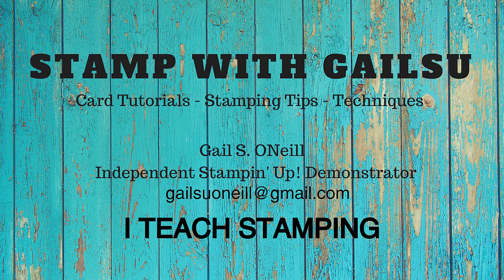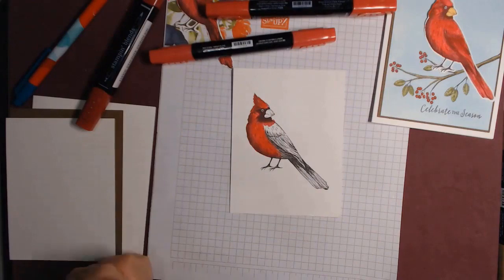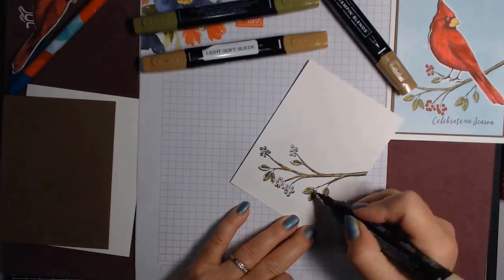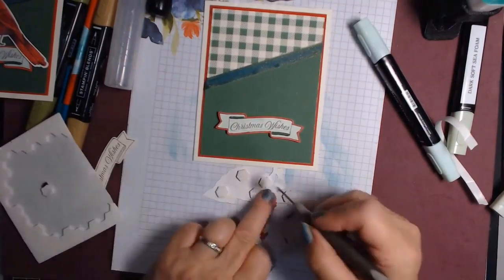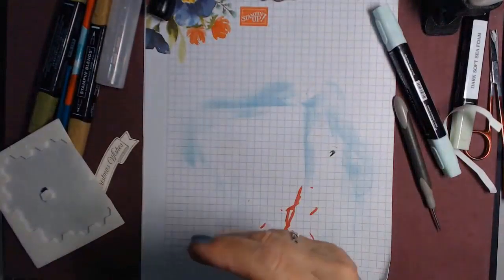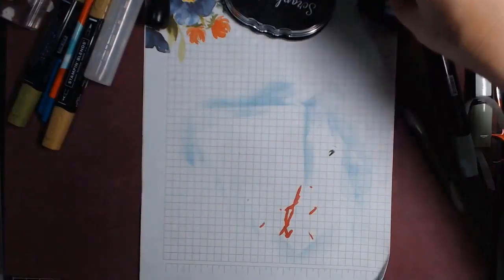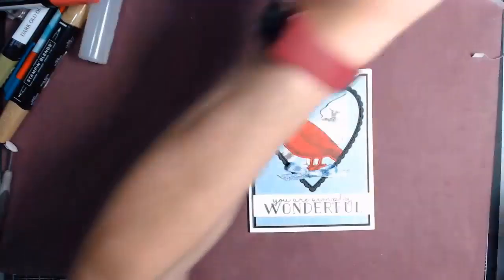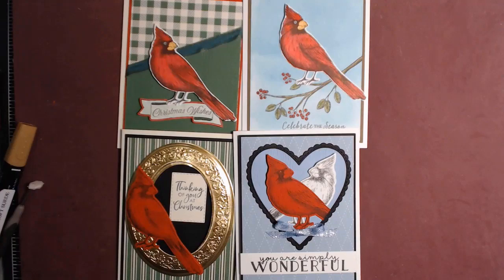Toile Christmas with Reverse Stamping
In this video using a new set coming Sept. 4th in the Holiday Catalog, a reverse die cutting and stamping technique  using a gel plate.